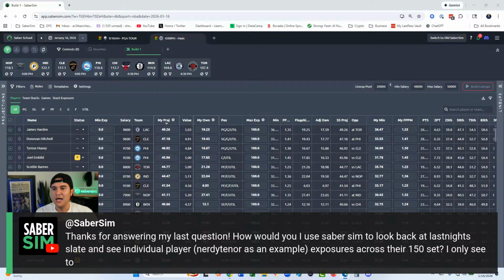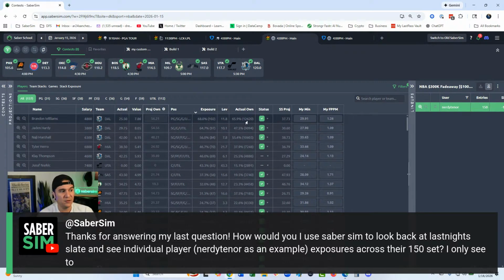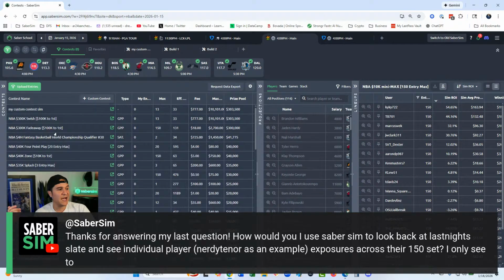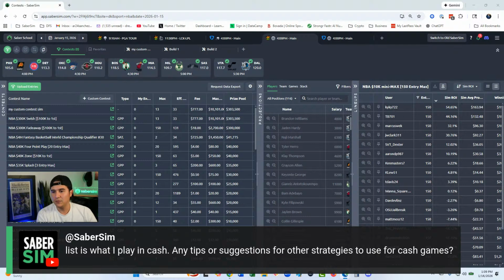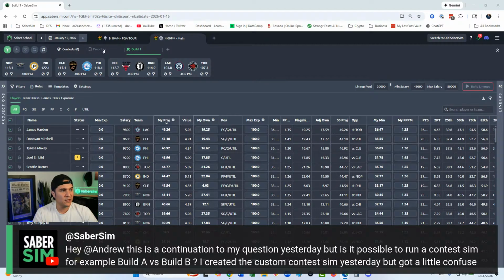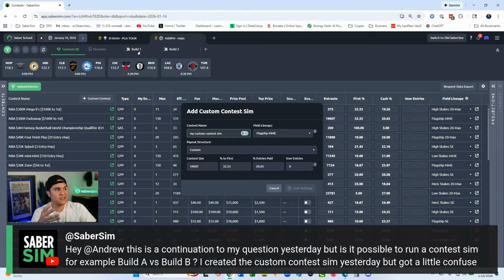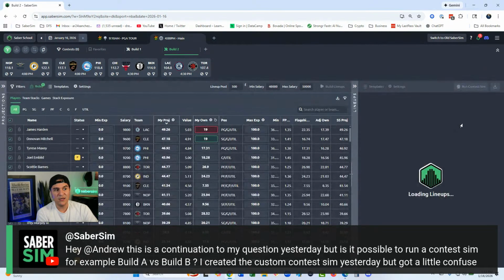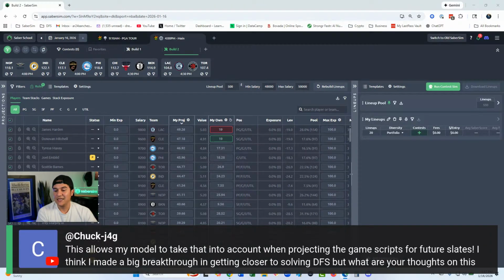DFS Q&A: How Should You Approach Cash Games With SaberSim?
In this episode, Andrew talks about cash game strategy and how SaberSim fits into that process.

00:00 Intro
01:30 How would I use SaberSim to look back at last night's slate and see individual player exposures across their 150 set?
06:35  Any tips for other strategies to use SaberSim for cash games?
09:37 Is it possible to run a contest sim for example Build A vs Build B?
14:41 For COD, does SaberSim sim that sport or are there still mean projections?